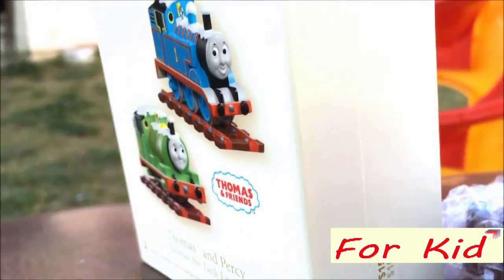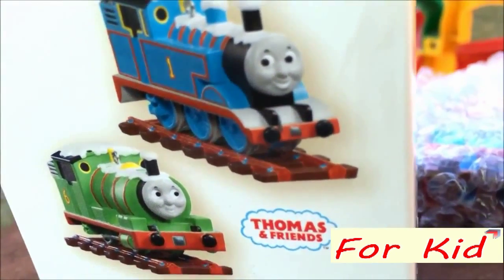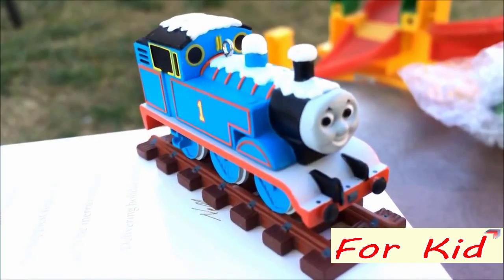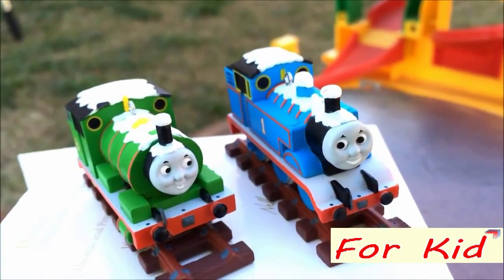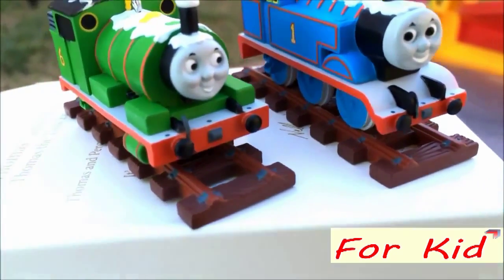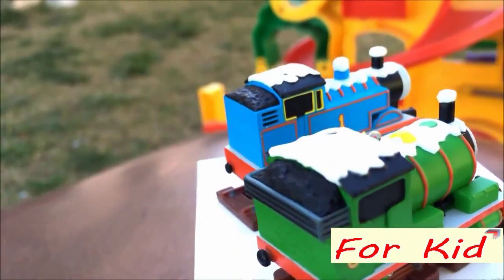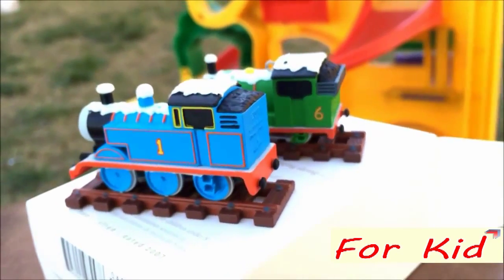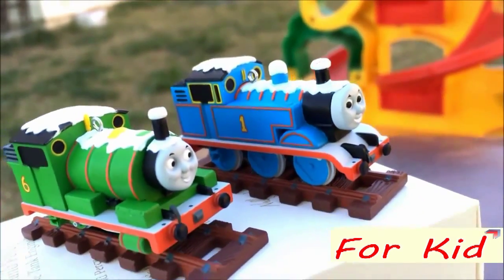Dinoco King 43 underwater race the city Percy Snow Covered Holiday ►►►